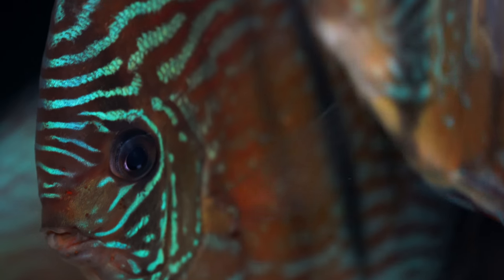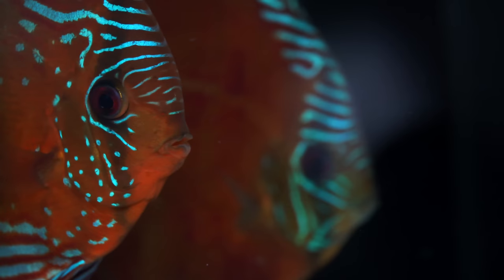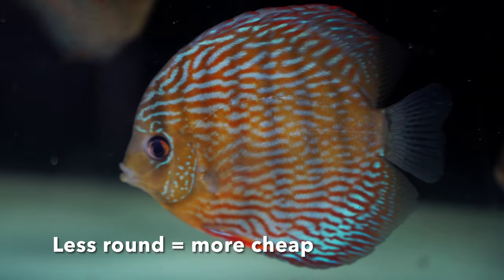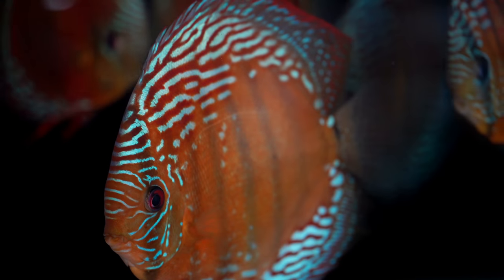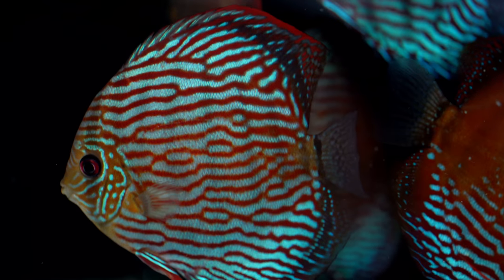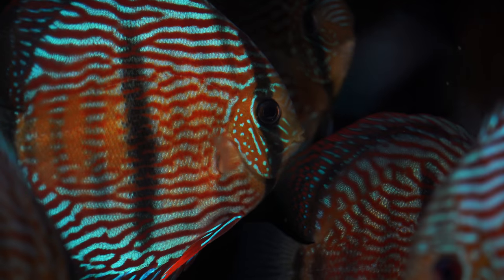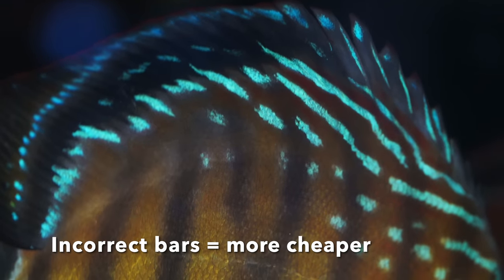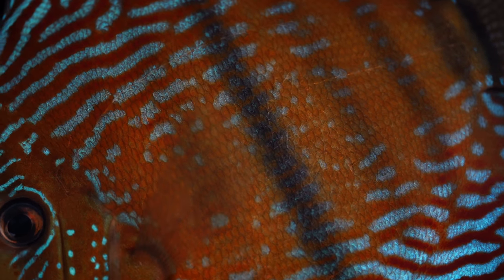Why the difference of prices in Wild Discus